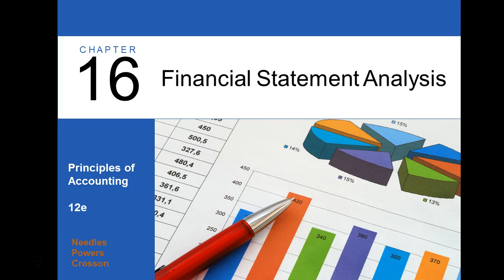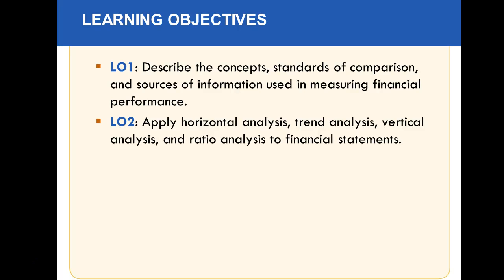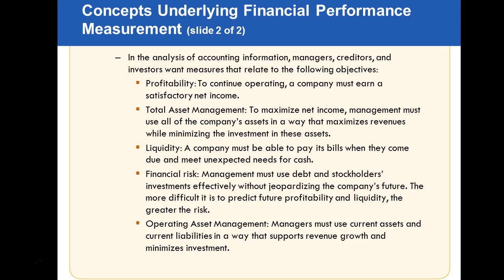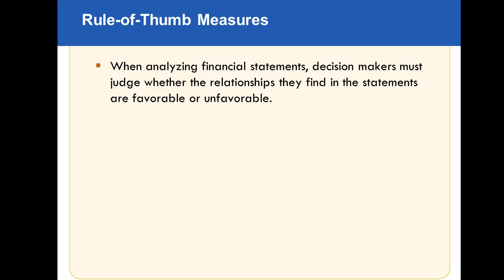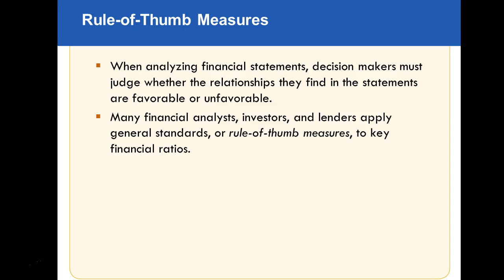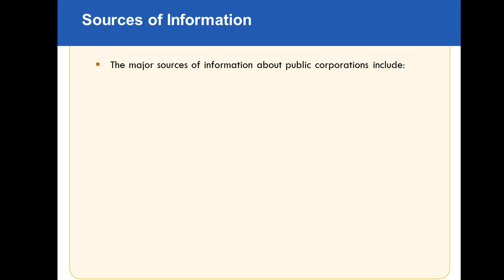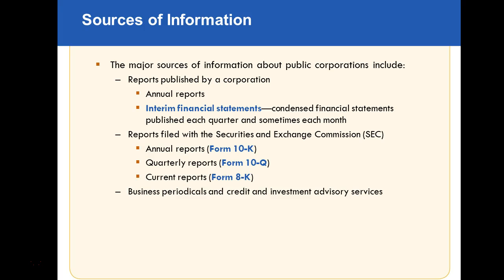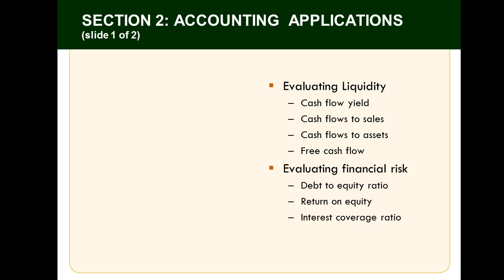Chapter 16 Lecture - Part 1 Needles